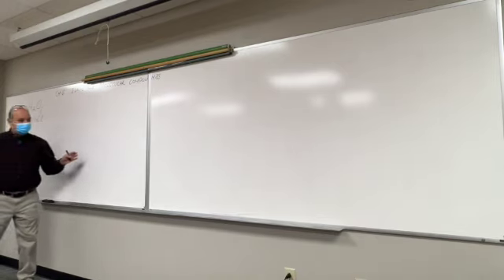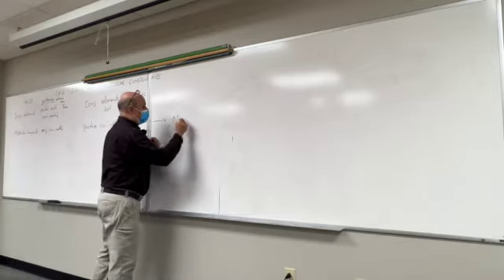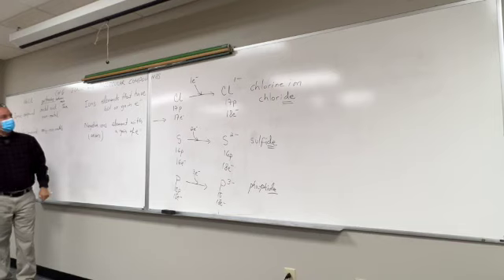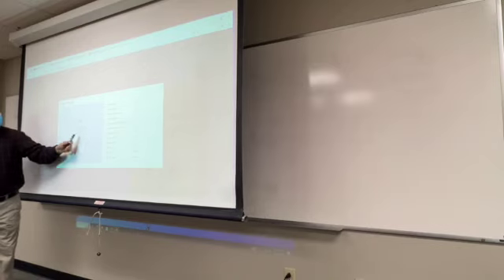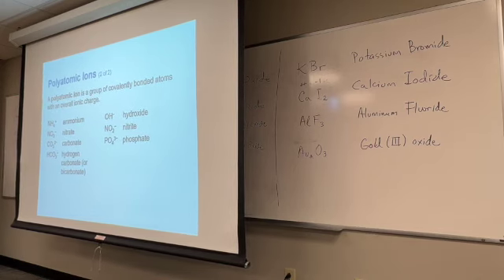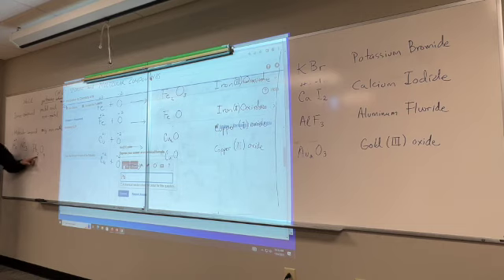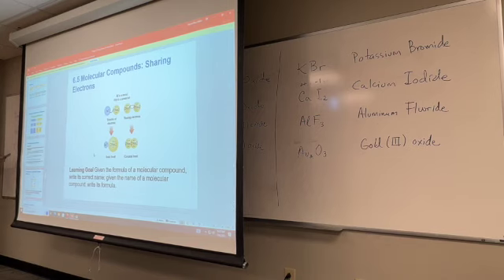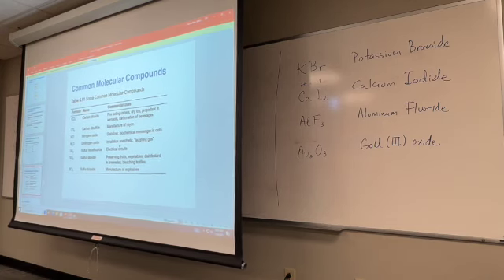Chapter 6 F23